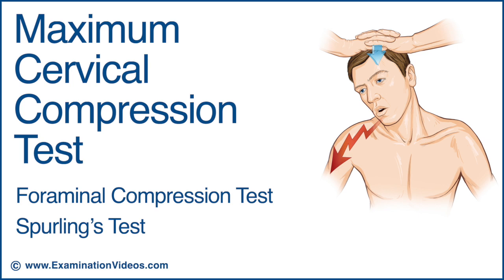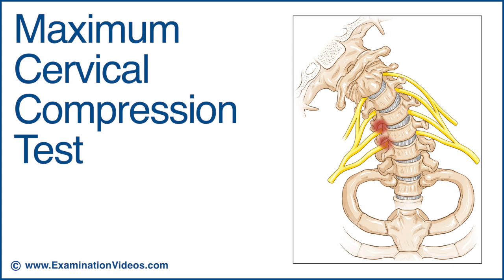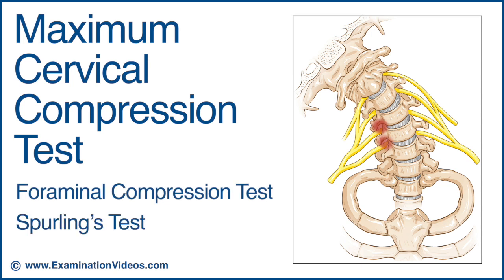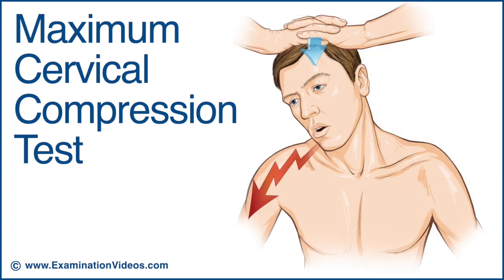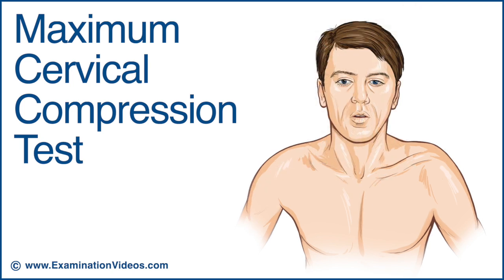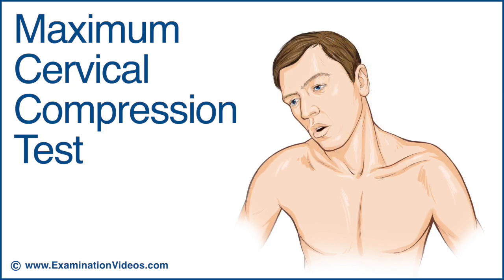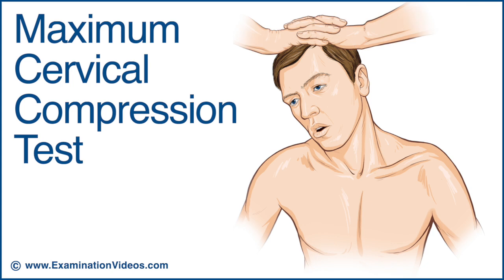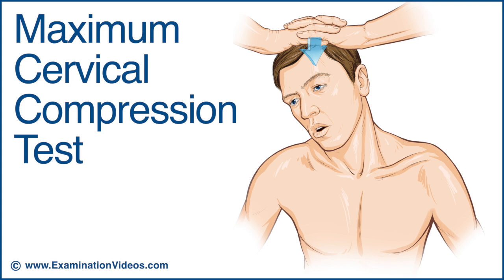Maximum Cervical Compression Test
The Maximum Cervical compression test is used to detect nerve root involvement in the cervical spine. This test is also known by other names, including the Foraminal Compression test and Spurling’s test. This test should not be used if a significant cervical injury is suspected.

With the patient in the seated position, tilt and rotate the patient’s neck to the side of involvement. Place your hands on top of the head and gradually build a downward pressure to compress the cervical spine.

The test is considered positive if it reproduces or exacerbates radicular symptoms, suggesting nerve root compression. If the test only produces localized neck pain, involvement of the structures of the vertebral motion segments such as the facet joints should be considered.